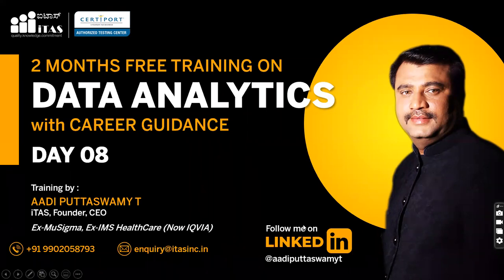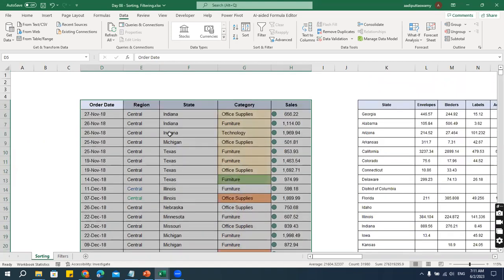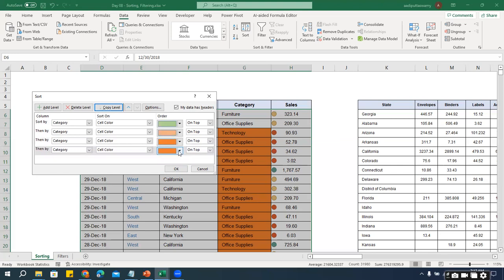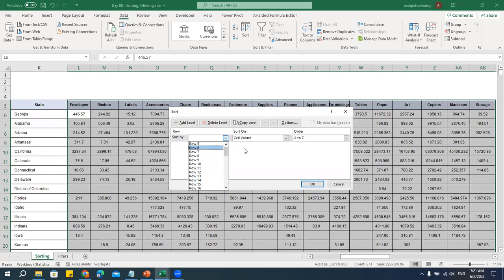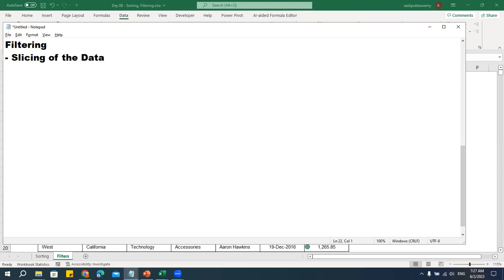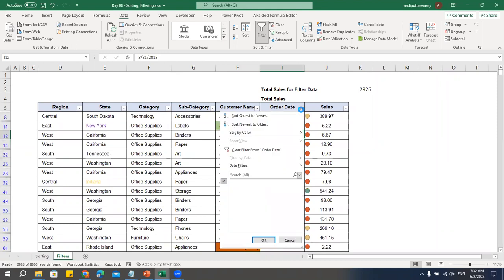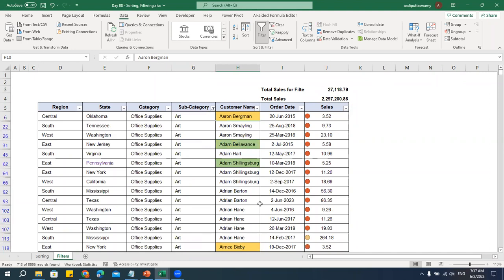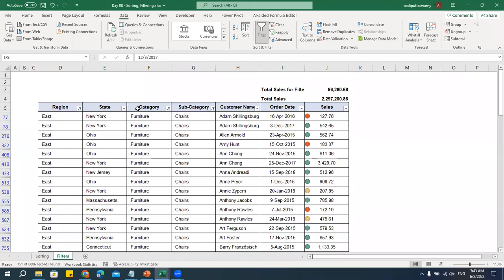DATA ANALYTICS WITH CAREER GUIDANCE - DAY 08 - SORTING, FILTERING